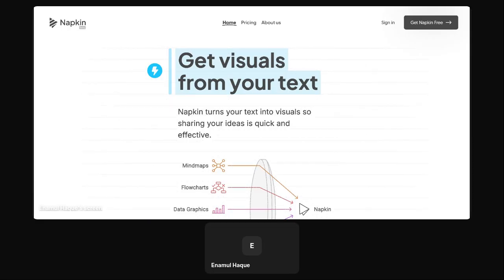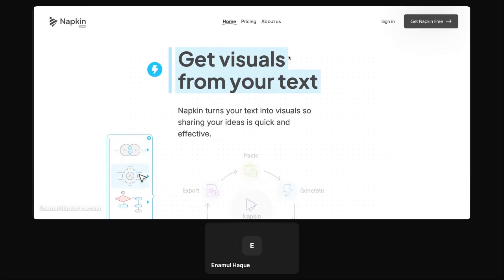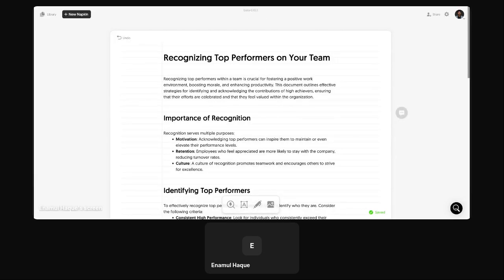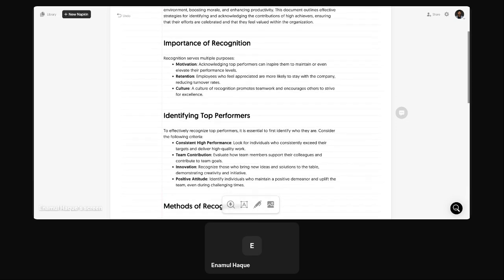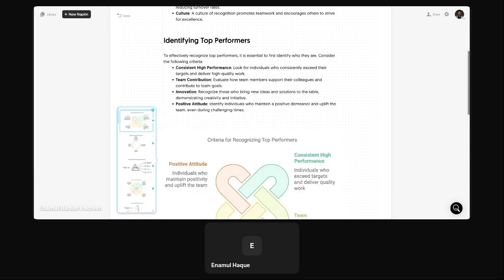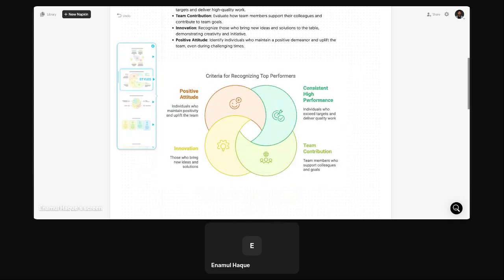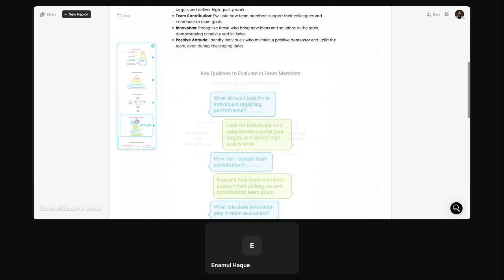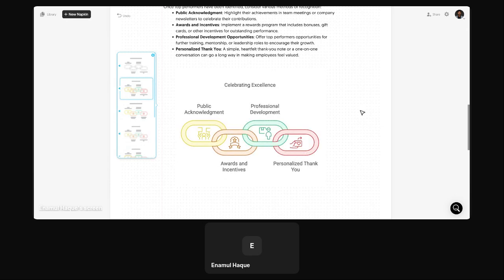Napkin AI: Instantly Turn Text into Visuals!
🎨 Napkin AI is an amazing AI-powered tool that turns your text descriptions into visuals, sketches, and diagrams—perfect for brainstorming, prototyping, preparing a report, and explaining ideas visually! In this video, I’ll walk you through how to use Napkin AI and show some cool examples. 🚀

🔹 What You’ll Learn:
✅ What is Napkin AI and how does it work?
✅ How to generate visuals from text